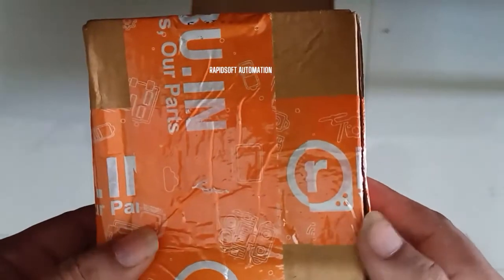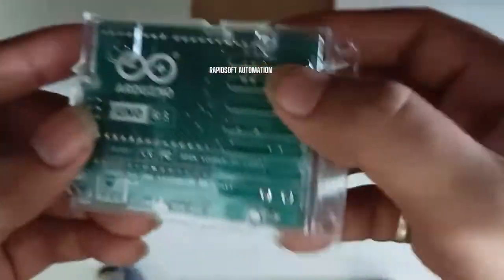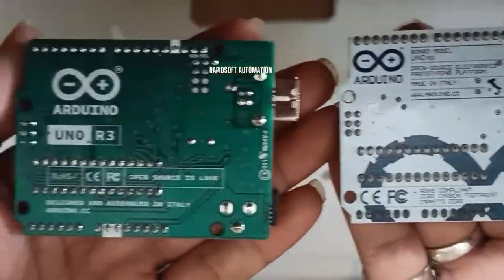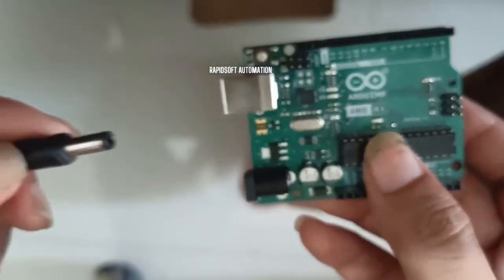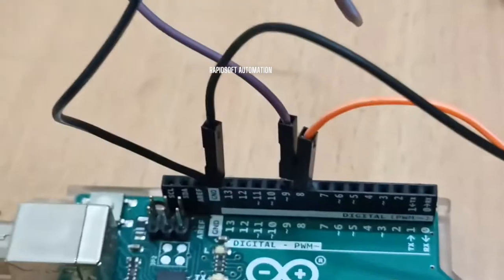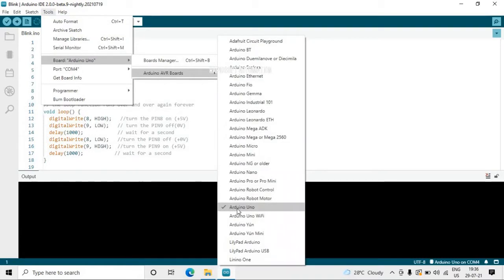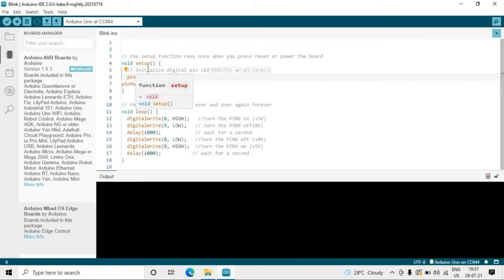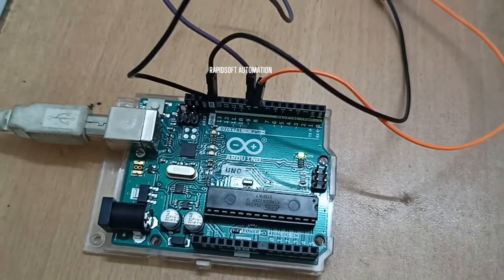Unboxing Original Arduino UNO R3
Original Arduino unboxing and comparison with copy Arduino